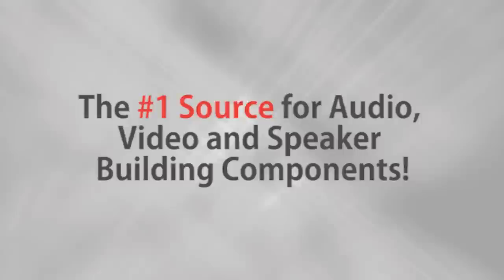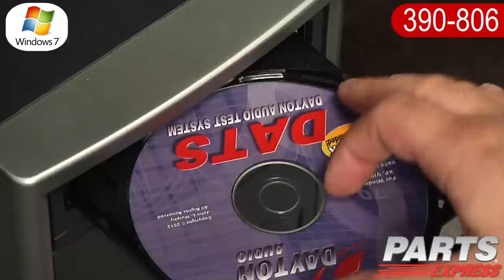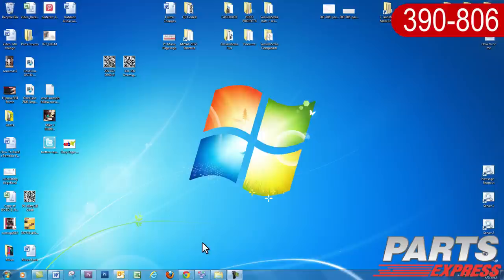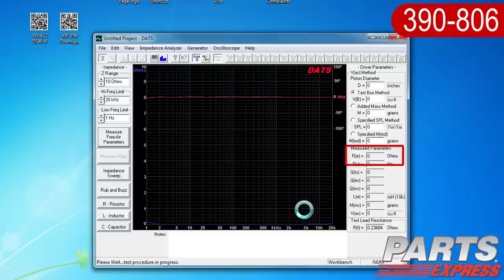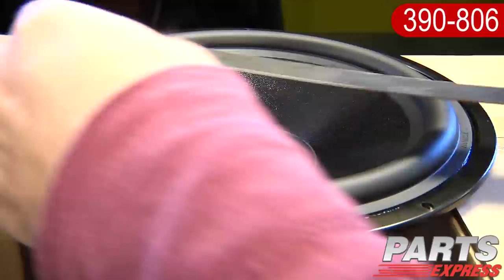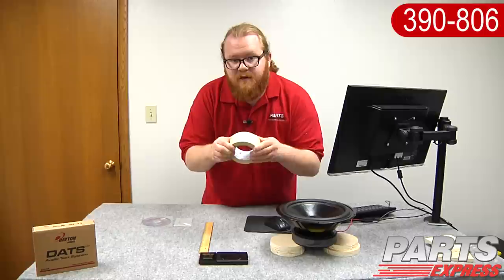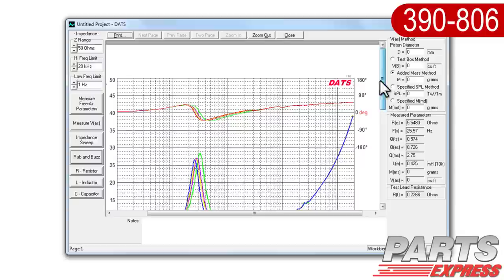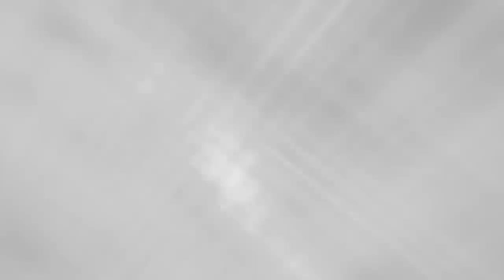Measure and Analyze your drivers and loudspeaker systems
When building a loudspeaker system, information is your best weapon. The Dayton Audio Test System (or DATS for short) is a powerful analytic tool that measures loudspeaker parameters. Gathering over 30,000 data points in a few seconds, DATS offers high resolution impedance measurements for accurate driver parameter sets. Whether you're a hobbyist or hard-core pro, the information you get from DATS is sure to improve your loudspeaker systems.

Minimum System Requirements: IBM PC or compatible system with 64MB RAM; 500 MHz Pentium III processor; MS Windows 98, Me, NT, 2000, XP, 7, or Vista; One available USB 2.0/1.1 port.